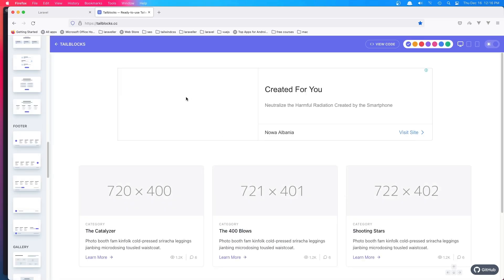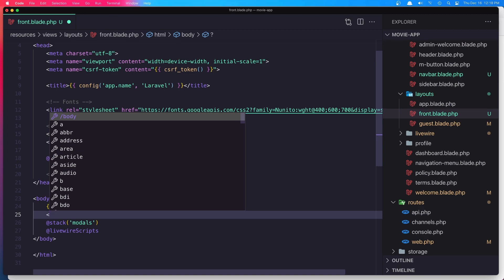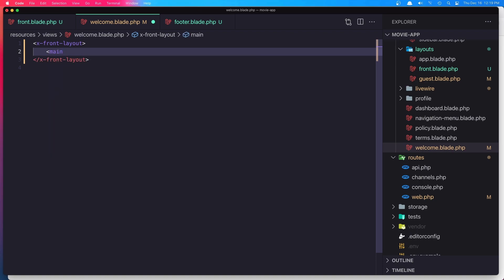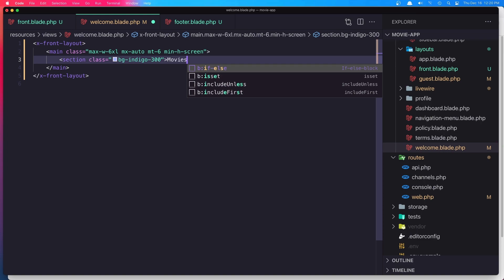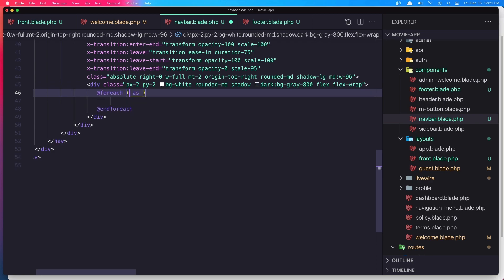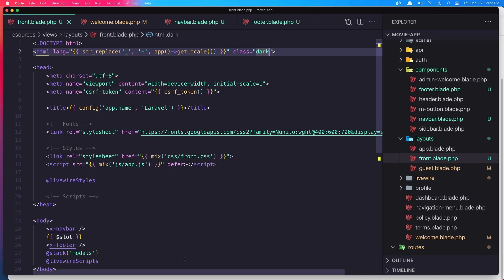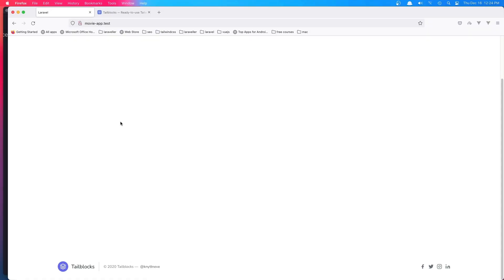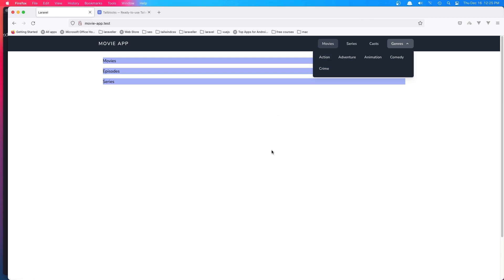Laravel Livewire Tutorial Create Movie Website #40 Add Footer and Dark Mode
In this video, we are going to work with the frontend Layout page.
Create tabs with Alpine js
Laravel Attach